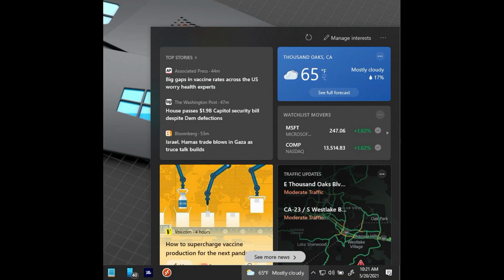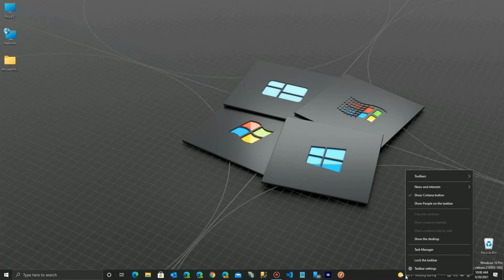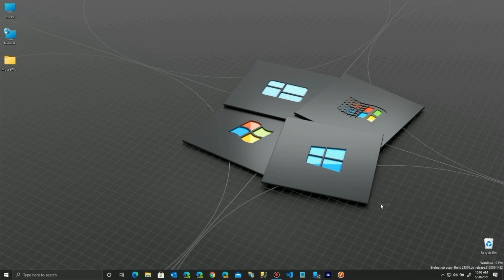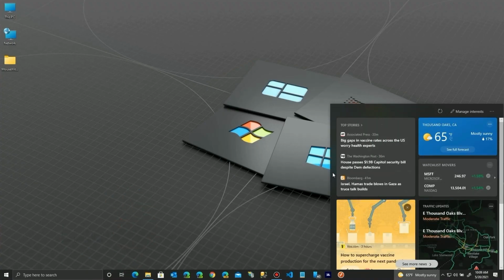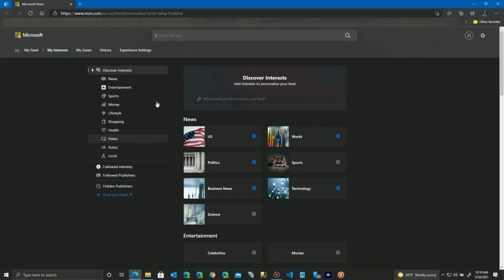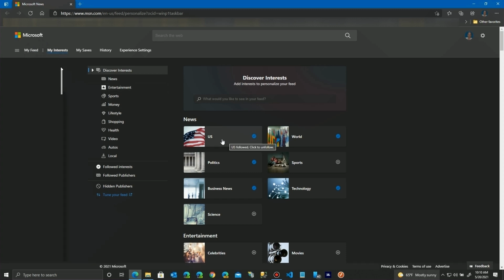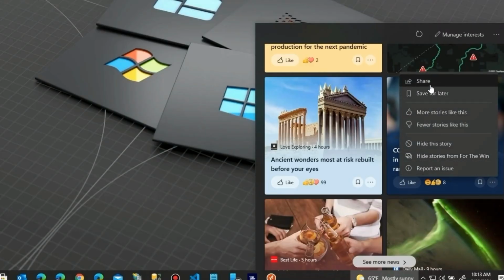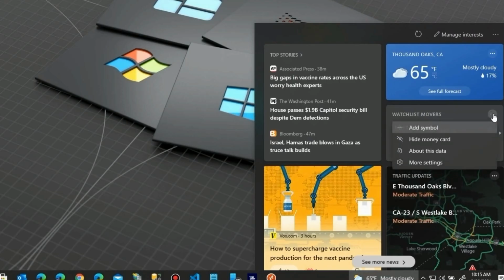How to Enable or Disable Weather, News and Interests on the Taskbar in Windows 10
Windows 10 Taskbar has added a Weather, News, and Interests feature. It's a news and interests information center that gives you news and weather information without having to open an app or browser. It's fully configurable so you can completely disable it or configure the information panels to display exactly what you want.

Ask me a question on Reddit!!